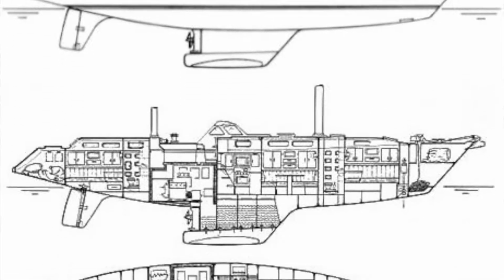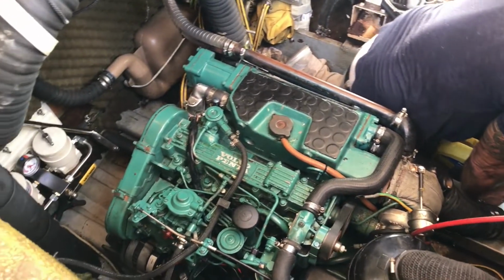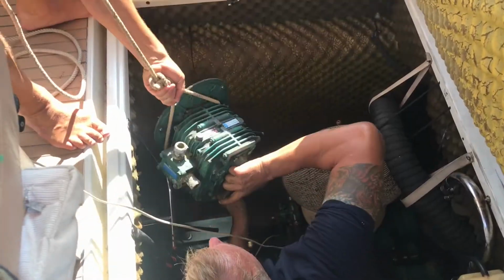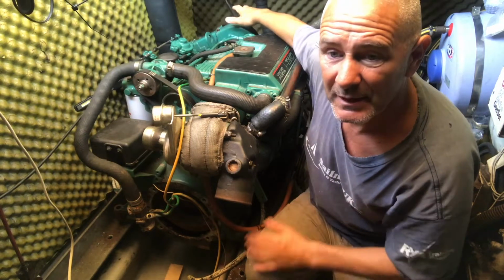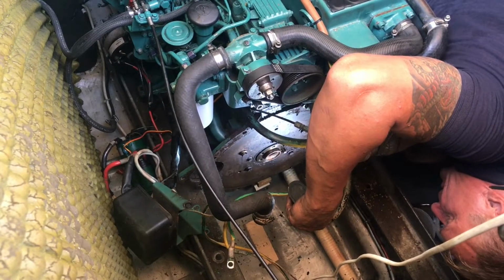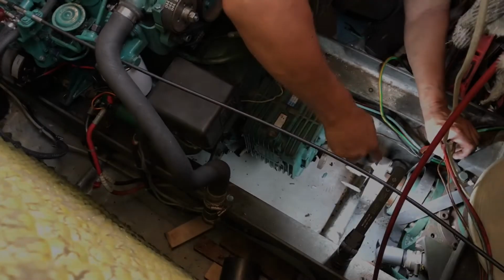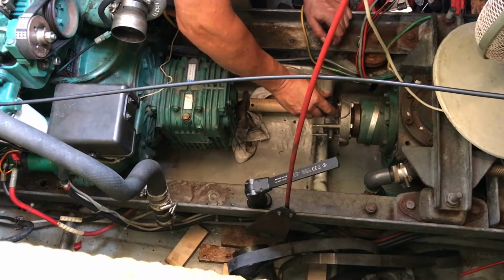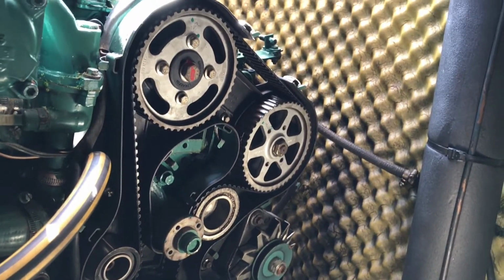Crankshaft Seal and Vetus Coupling Bushings Replacement on Volvo Penta TMD22 Marine Diesel Engine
On Amel Super Maramus the engines face backwards and the transmission goes through a kind of c drive mechanism with a propeller mounted in the keel housing. The engines are usually Volvo penta tmd-22s / Perkins Prima marine diesel engine, but many components and assembly techniques are similar across the Volvo Penta range, including: MD22L; MD22P; MD22L-B; MD22P-B; TMD22-B; TMD22P-C; TAMD22P-B; HS25A; HS25A-B; 120S-E; MS2A-E; MS2L-E; MS2B-L; TMD22B

They're normally reliable and robust but like any engines they've got their known issues and the past couple of years we've had a slow leak losing about 750 millilitres of oil every 100 hours. Under normal circumstances that's not a problem you can just keep topping it up which is what most Volvo owners do.

Luckily I had this particular problem diagnosed from a mechanic friend - Jaques - who replaced our turbo and elbow when we were in Malta. He was 90% sure it was the crankshaft seal inside the bell housing which is really difficult to get to but it's quite an easy swap out if you can get in there.

As keen as i am to do most of the boat maintenance myself that particular job i just felt was above my pay grade really. So we were in Majorca and i'd been talking to a couple of other Amel owners who recommended Yacht Concept in Majorca.

Not all mechanics that we met in the Mediterranean are willing to be filmed or even speak English so i was particularly grateful to Torsten, one of the firm's mechanics for letting me film it all and ask loads of awkward questions and basically help out.

So as the transmission had to be decoupled to get to the seal there was a few other jobs we could do while it was apart. One of those jobs was replacing the Vetus coupling bushings in the Vetus coupling transmission and also the transmission cooler unit bolted onto the side of the Hirth gearbox. We also had all of the belts and the pulleys and even the water pump changed as well but that was in a different maintenance blog.

If you've been following our blogs you know that we we rarely spend any time in mariners apart from wintering so this job was quite a chunk out of our monthly budget as we had to pay some extra mooring fees as the job went over a weekend and into the following week. But at least we came away knowing that the engine's had a very deep service and we'd replaced some things that have been kind of on the list for a long time.

There's a lot of debate on the Amel forums about engine alignment after such jobs like this but we felt that the risk of actually taking the Vetus coupling housing off and realigning it all, there was a risk that we would damage the actual housing and because we hadn't changed the engine mounts and the fact that the bushings didn't show any sign of misalignment, we thought we just put everything back as we found it.

And that was it job done. It was more expensive than we thought and it took longer than we expected but that's boat jobs for you!

So in the next maintenance blog I'll be showing how we replaced all of the belts the pulleys and the water pump.

If you're a professional, expert or even an old salty sea dog with some good advice on crankshaft seals or gear couplings on sailboat marine diesel engines, then please leave any constructive criticism, insight and advice in the comments below the videos.

A big THANK-YOU to our MOTHERSHIP PATREONS who make these videos possible.

So, if you'd like to help towards the filming, editing and data costs of THIS channel as well as our sailing channel: Mothership Adrift, you can do this by either:

▷Clicking the THANKS button below the video

Cheers! - Woody 🍻👍

Help towards my beach bar budget.. and production cost obviously.

▷AMAZON WISH LIST:
Tools & equipment I need.. if you're in the trade!